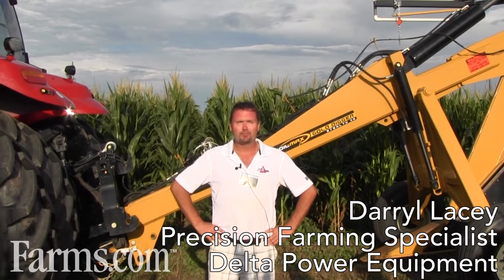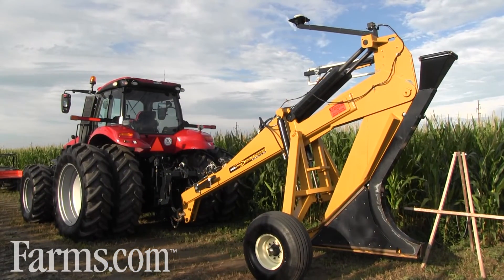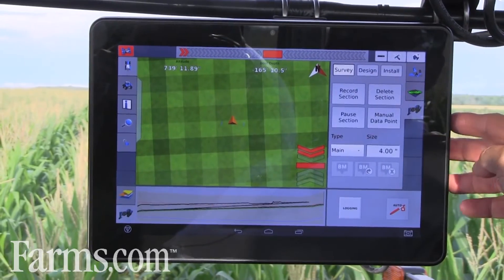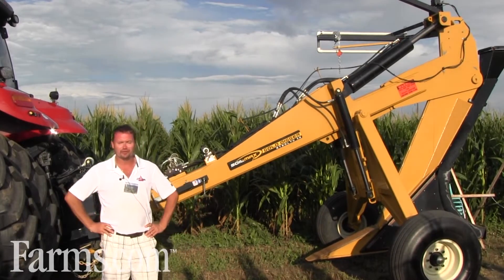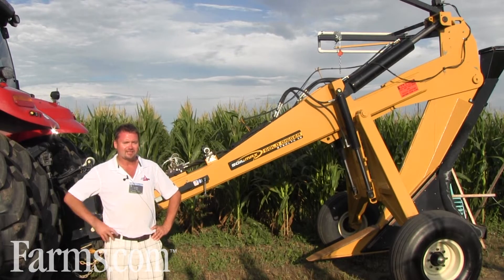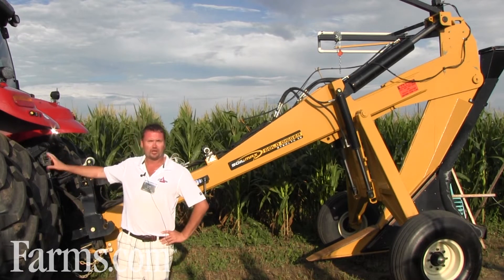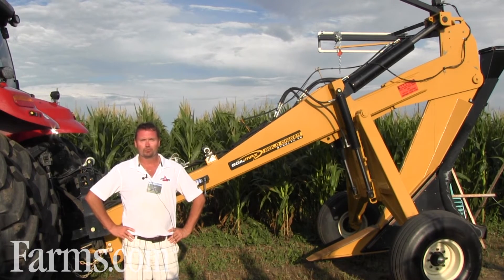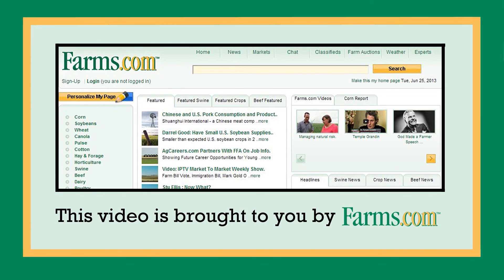Water Management: Soil-Max Tile Plow With Trimble Precision.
Darryl Lacey with Delta Power Equipment gives an overview on the agriculture drainage system that includes a Soil-Max Tile Plow and the Trimble Precision System.